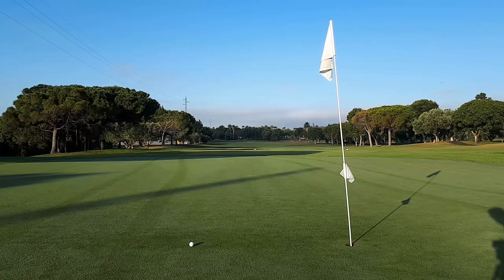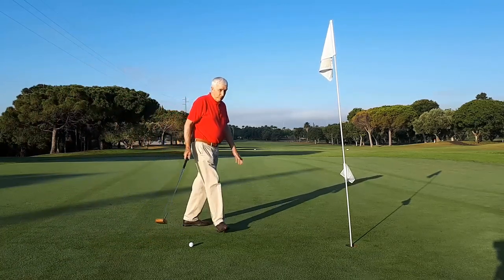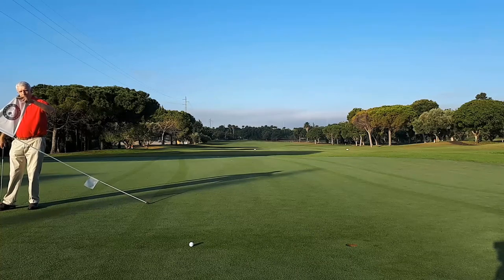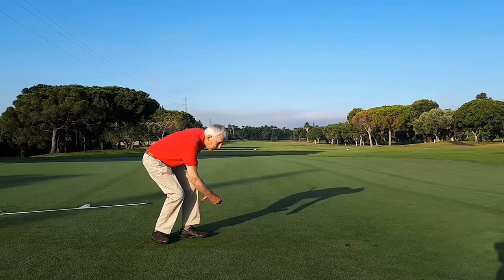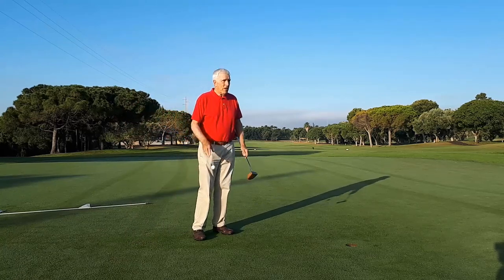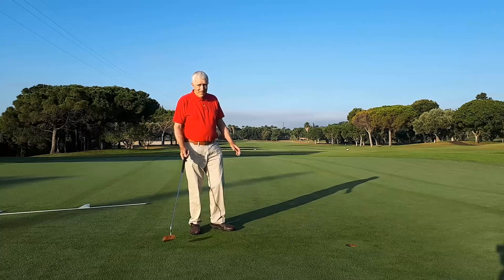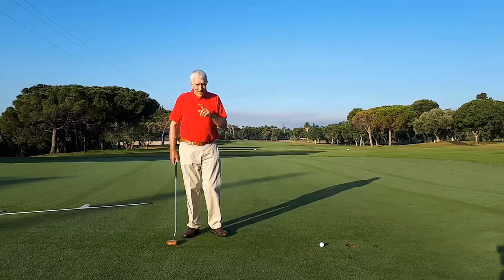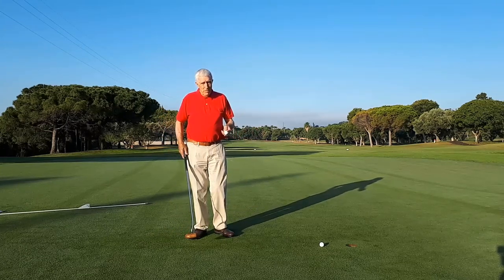The concept of putting.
Video 02. Roll the Ball into the hole.